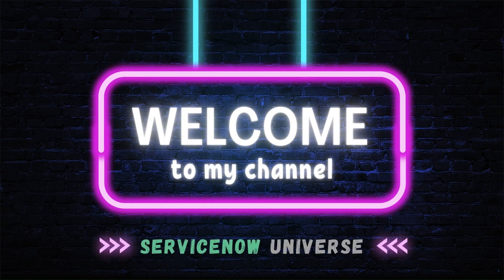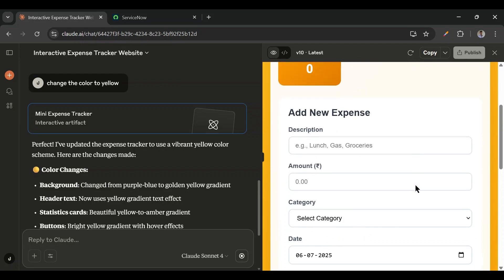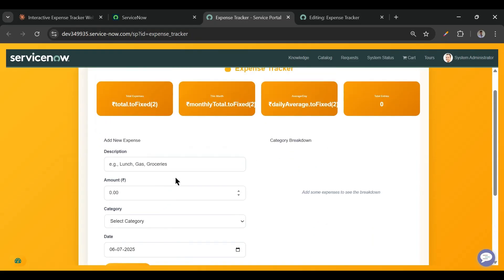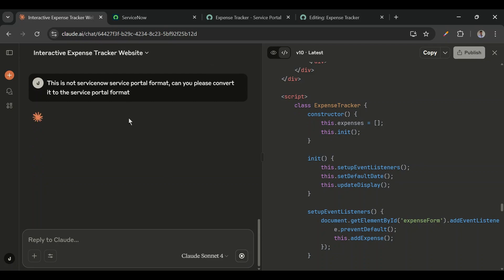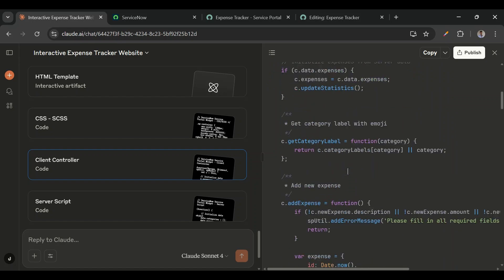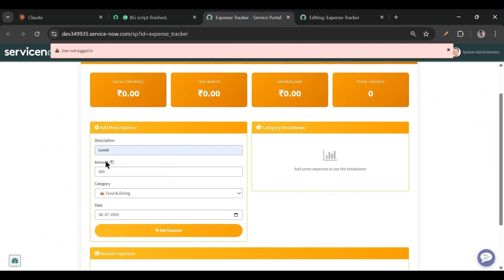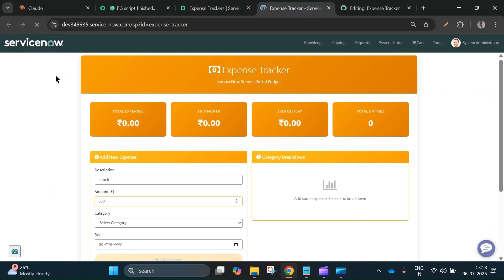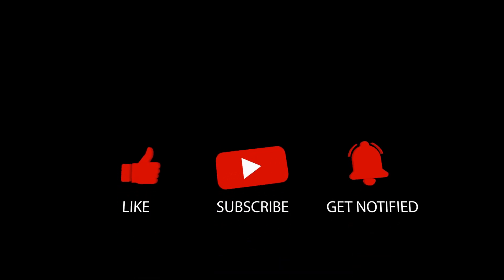Build Website with AI Magic and deploy it in Service Portal | ServiceNow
Build Website with AI Magic in Service Portal
Create website using AI in Service Portal

Using Claude ai to generate the website code and using that in service portal to create a portal page.